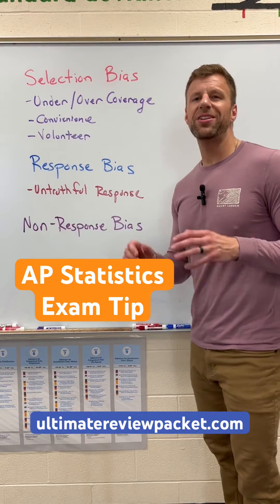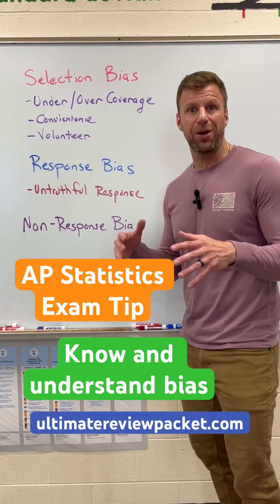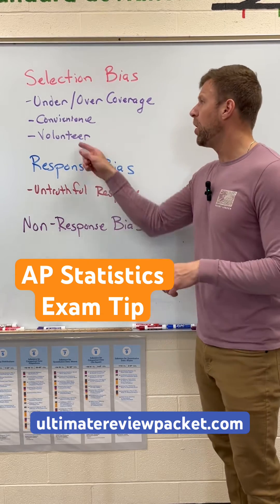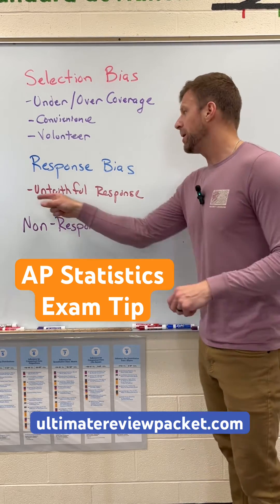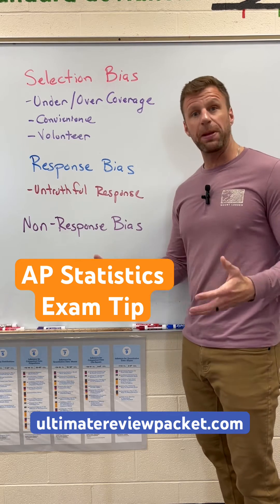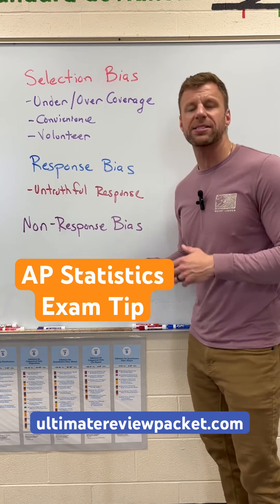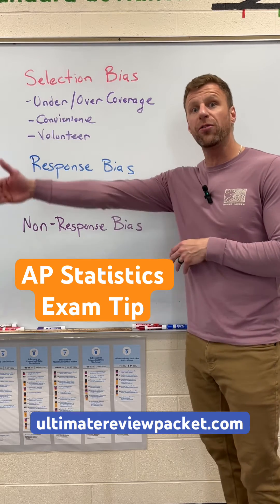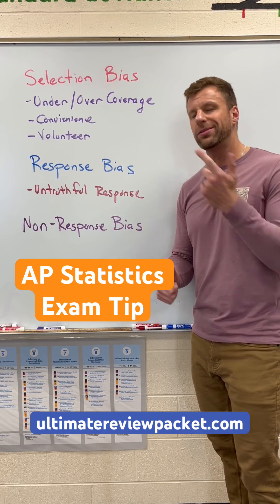AP Statistics Exam Tip - bias and its effect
If these tips are helping you, but you want more summary videos, study guides, practice sheets and much more to help you in your AP Statistics class and on the AP Statistics exam check out the Ultimate Review Packet for AP Statistics.  It has everything you need to review what you are learning in class and prepare for the AP exam.